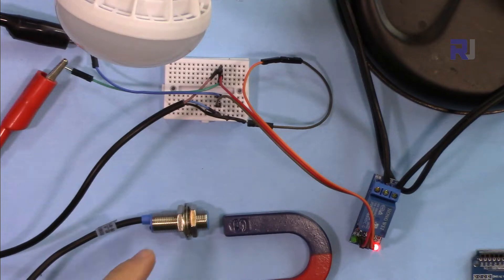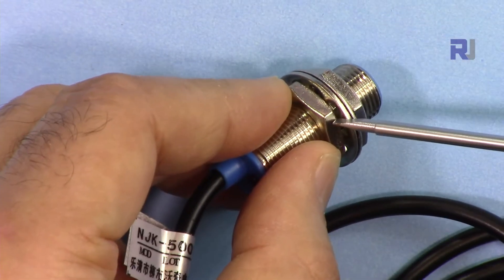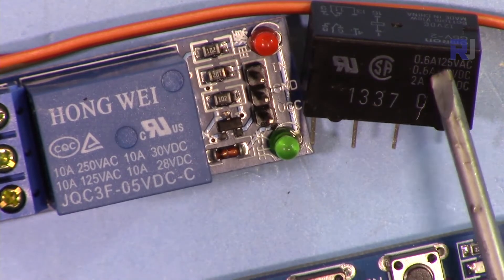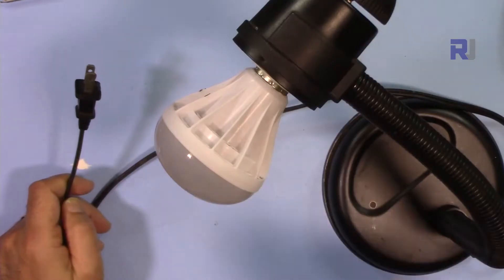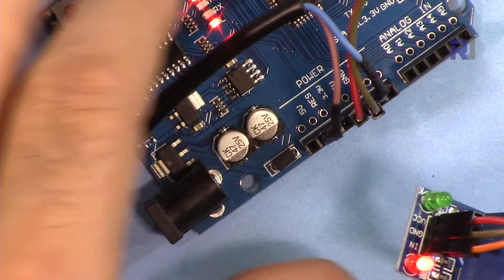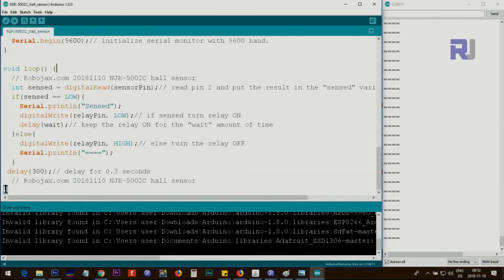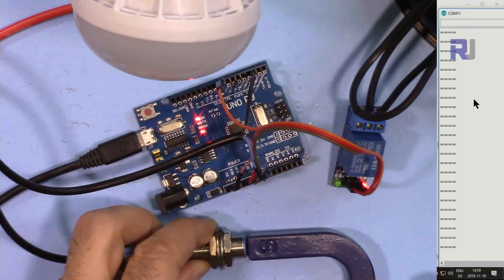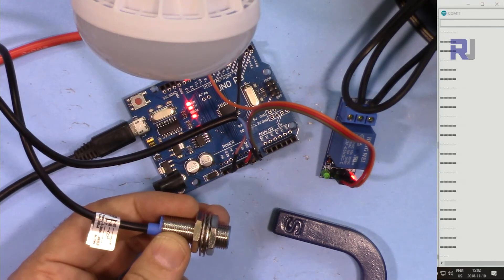Using NJK-5002C Hall Proximity Sensor with Arduino code RJT135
This video shows how to use NJK-5002C Hall sensor without Arduino to control a load and also with Arduino.

Amazon USA
Amazon Canada
All Amazon Europe
AliExpress

Banggood or UNO board

Amazon Europe (all Europe)

*** Purchase Arduino Uno Compatible
Amazon USA
Amazon Canada

Jump directly to different section of video
00:00 Start
00:35 Introduction
05:05 Demo without Arduino (the title in video is incorrect)
07:13 Arduino Wiring Explained
07:53 Code Explained
11:18 Demo with Arduino